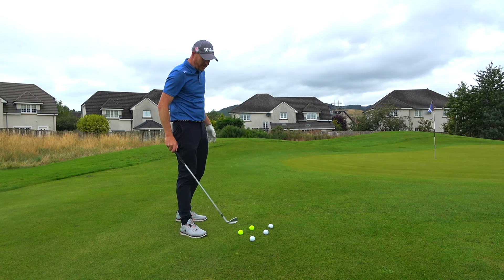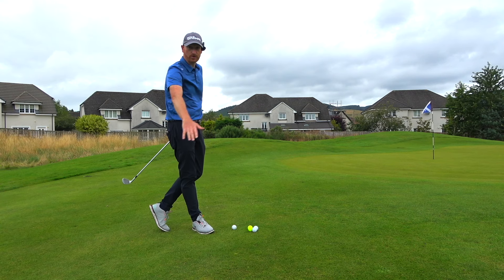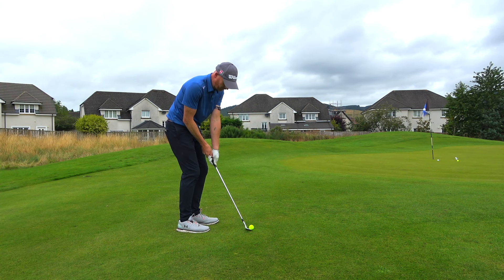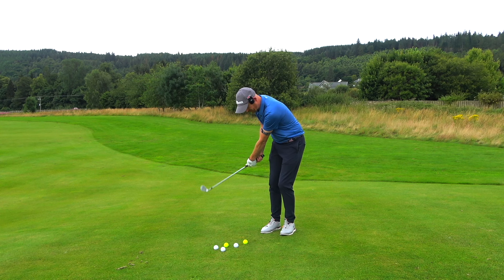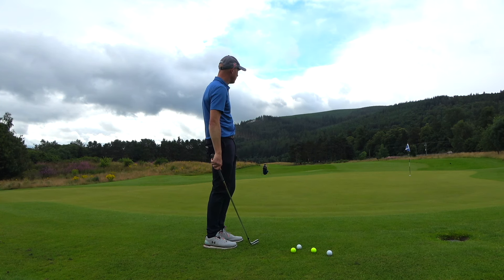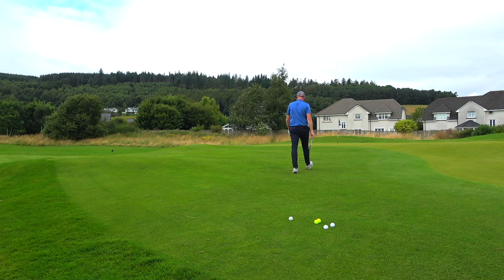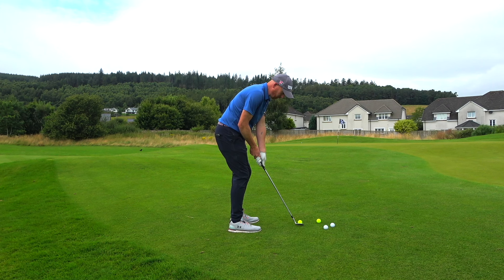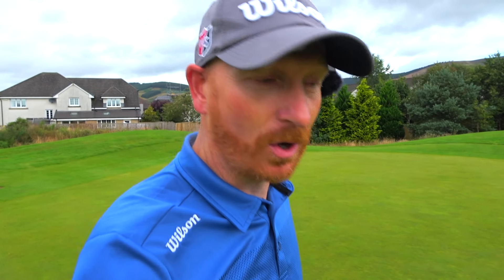Is this Cheating or a Golf Experiment? (Golf CHEATING TIPS ALWAYS Hit Driver Straight!)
Is this cheating at the short game or is this a golf experiment? Short game in golf is a huge part of the game so if you are having difficulty I would try this. Matt Fitzpatrick adopts this action and Pete Cowan has been discussing it so I suggest you try.  In this video, I give it a go and the strike is great "at times". I definitely had more control on my chip shots.
If you want to have more control and pitch the golf ball closer to the hole with consistency this may be the grip for you.

👊 GOLF'S HOTTEST GOLF TEACHING AID "THE GEM" 💎

00:00 Introduction
00:37 Chipping with 54 degrees Fitzy Style
02:32 Mechanics behind the move
04:18 Chipping with 9 Iron Fitzy Style
06:07 Flop shot Fitzy Style
07:40 Conclusion